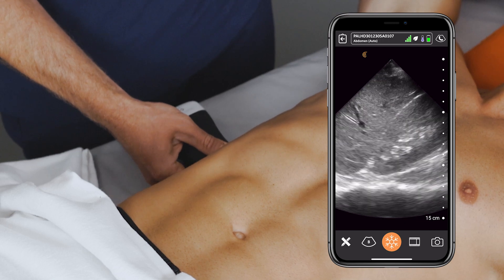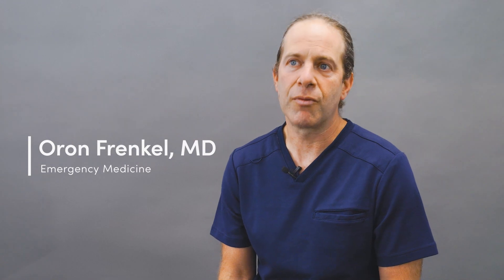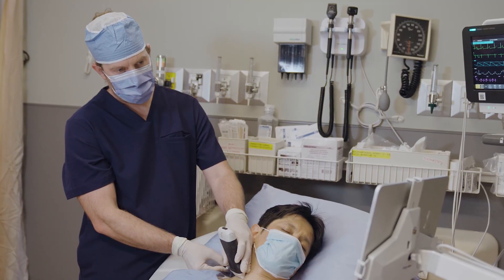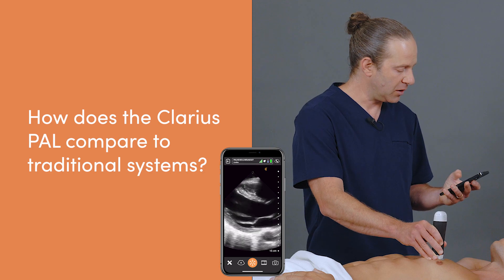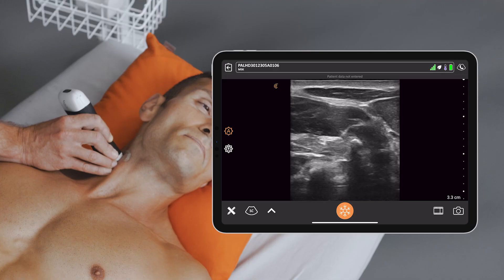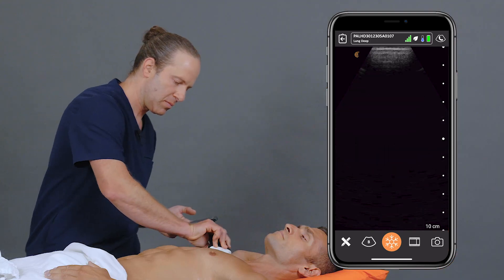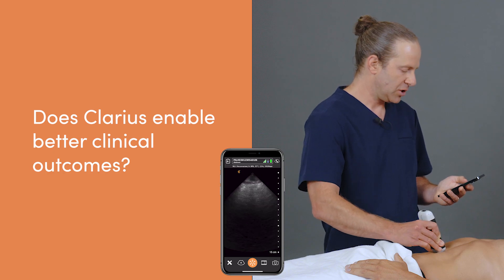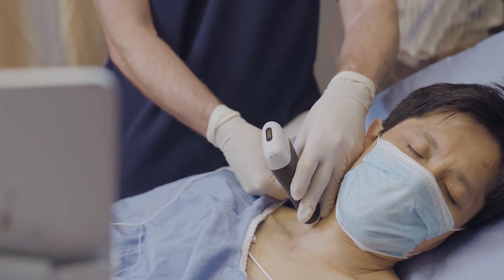Emergency Physician Calls Clarius PAL Ultrasound his “Miniaturized Cart”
Dr. Oron Frenkel is well versed in the art and science of using ultrasound to “do the best job that I know I should be doing for all my patients,” he says. An emergency physician trained in San Francisco with a fellowship in point-of-care ultrasound, he currently practices in an urban emergency department in Vancouver, British Columbia, and in rural hospitals in the Pacific Northwest.

Dr. Frenkel was one of the first to “test drive” the new Clarius PAL HD3 dual-array wireless ultrasound scanner, which combines phased and linear arrays on a single scanner head.

It's as if I had a miniaturized cart,” he explains. “It finally takes all the skills I have learned over the years on cart-based ultrasounds, miniaturizes them into a tiny package, and allows me to deliver that level of care to all of my patients in the department, and it sticks with me. So, I never have to go chase the cart.”

Watch our video interview with Dr. Frenkel to learn more about why he “wholeheartedly recommends” Clarius PAL to his colleagues. Or read on for his insights on why he uses Clarius ultrasound wherever he practices medicine.